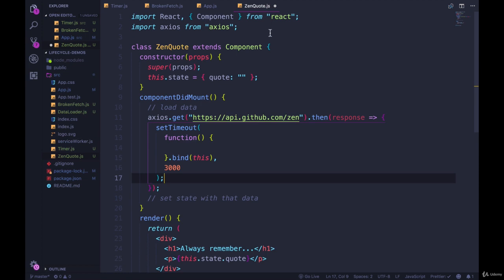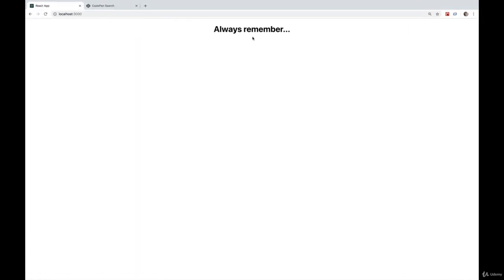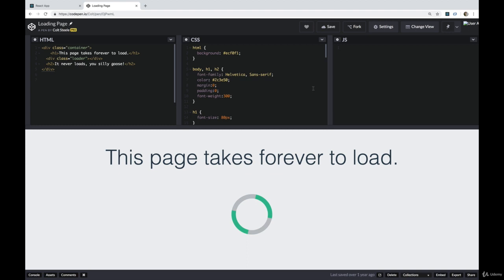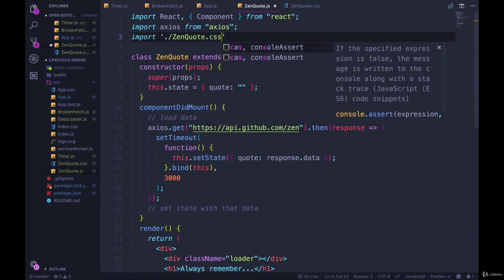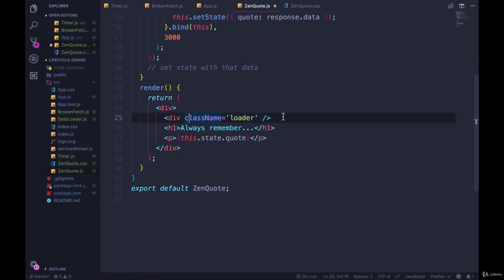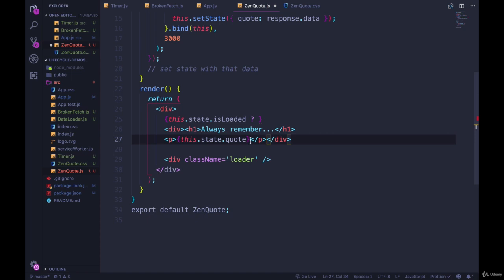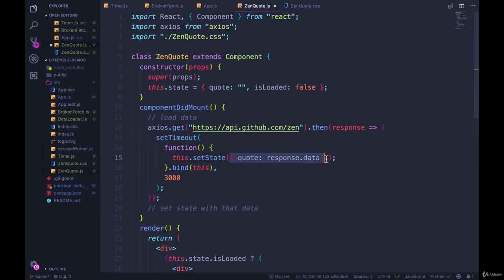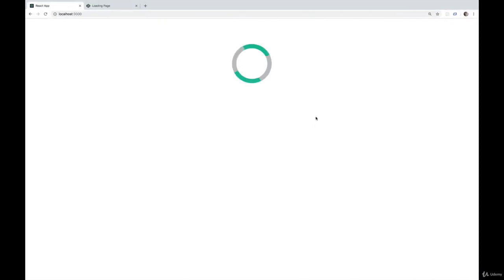Adding Animated Loaders